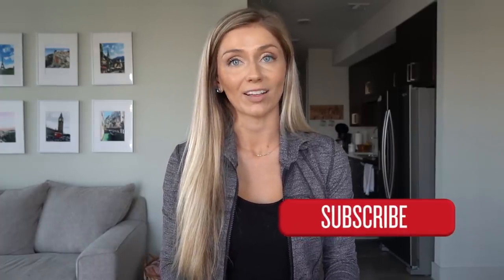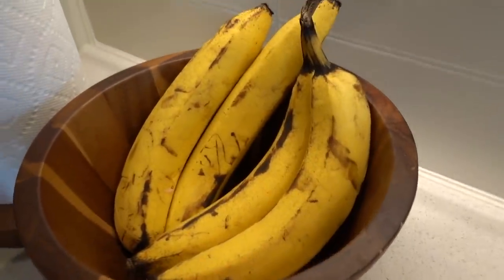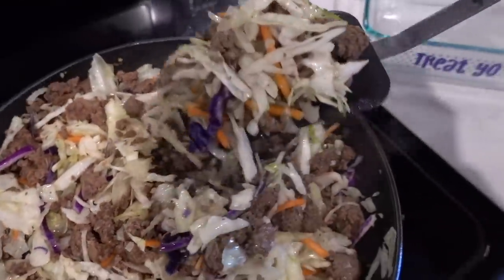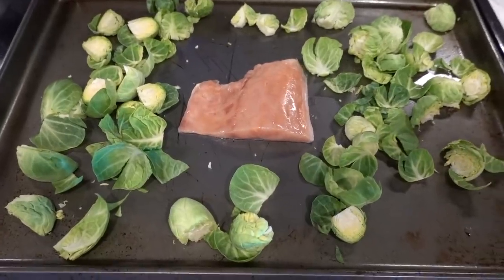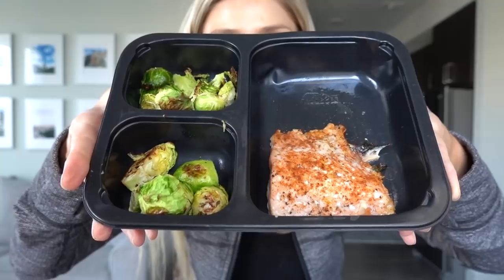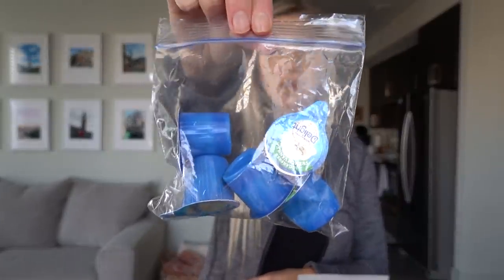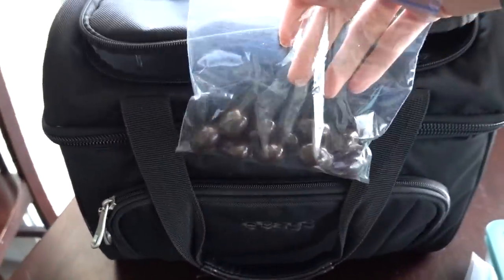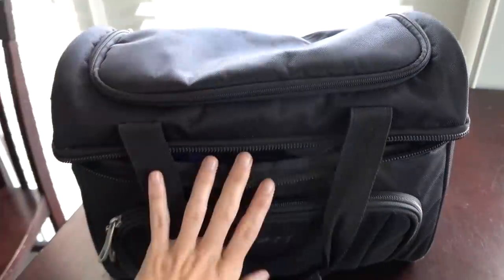WHAT'S IN MY CREW COOLER // FLIGHT ATTENDANT MEAL PREP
Today I'm sharing what I keep in my crew cooler when I'm traveling!

*Products Mentioned*
Ebags Cooler
Ice Packs
Mini Coffee Creamers

*All opinions expressed on my channel are my own and do not reflect views of my employer*